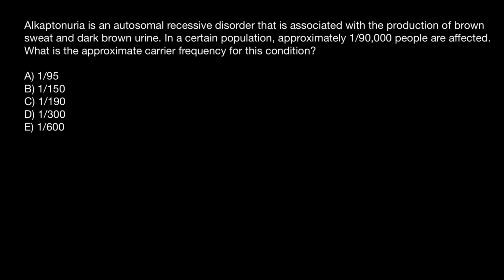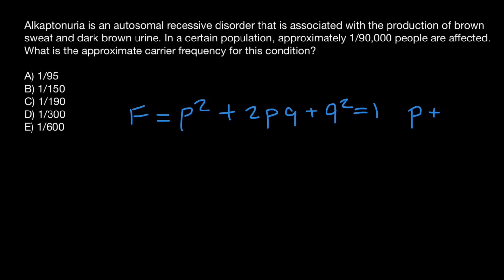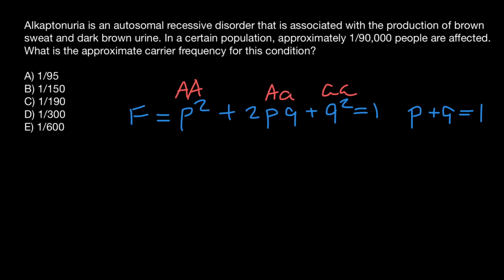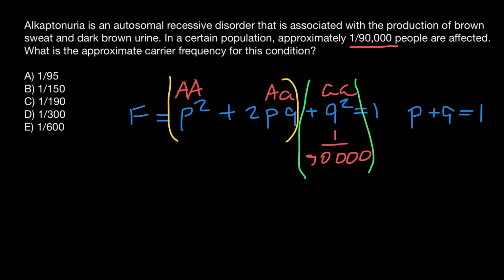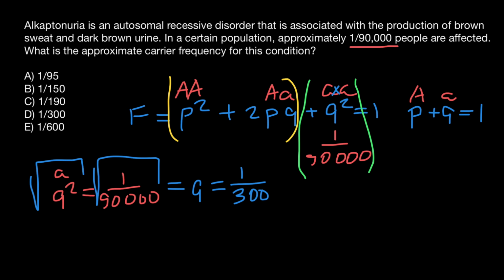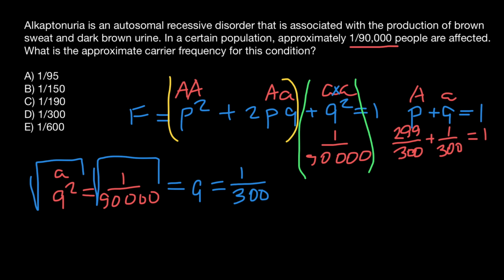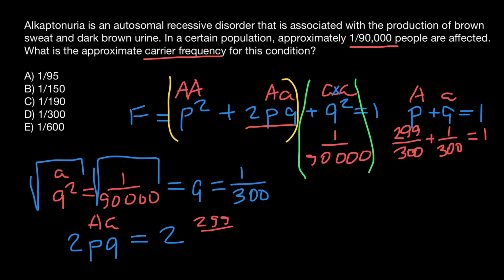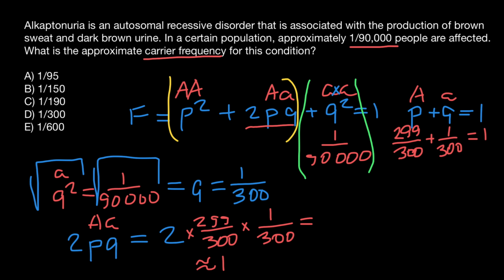F = p² + 2pq + q² = 1 Applied to Population Genetics problems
Evolution is not only the development of new species from older ones, as most people assume.  It is also the minor changes within a species from generation to generation over long periods of time that can result in the gradual transition to new species.

The biological sciences now generally define evolution as being the sum total of the genetically inherited changes in the individuals who are the members of a population's gene pool.  It is clear that the effects of evolution are felt by individuals, but it is the population as a whole that actually evolves.  Evolution is simply a change in frequencies of alleles in the gene pool of a population.  For instance, let us assume that there is a trait that is determined by the inheritance of a gene with two alleles--B and b.  If the parent generation has 92% B and 8% b and their offspring collectively have 90% B and 10% b, evolution has occurred between the generations.  The entire population's gene pool has evolved in the direction of a higher frequency of the b allele--it was not just those individuals who inherited the b allele who evolved.
This definition of evolution was developed largely as a result of independent work in the early 20th century by Godfrey Hardy, an English mathematician, and Wilhelm Weinberg, a German physician.  Through mathematical modeling based on probability, they concluded in 1908 that gene pool frequencies are inherently stable but that evolution should be expected in all populations virtually all of the time.  They resolved this apparent paradox by analyzing the net effects of potential evolutionary mechanisms.

Hardy, Weinberg, and the population geneticists who followed them came to understand that evolution will not occur in a population if seven conditions are met:

1.    mutation is not occurring
2.   natural selection is not occurring
3.   the population is infinitely large
4.   all members of the population breed
5.   all mating is totally random
6.   everyone produces the same number of offspring
7.   there is no migration in or out of the population

These conditions are the absence of the things that can cause evolution.  In other words, if no mechanisms of evolution are acting on a population, evolution will not occur--the gene pool frequencies will remain unchanged.  However, since it is highly unlikely that any of these seven conditions, let alone all of them, will happen in the real world, evolution is the inevitable result.

Godfrey Hardy and Wilhelm Weinberg went on to develop a simple equation that can be used to discover the probable genotype frequencies in a population and to track their changes from one generation to another.  This has become known as the Hardy-Weinberg equilibrium equation.  In this equation (p² + 2pq + q² = 1), p is defined as the frequency of the dominant allele and q as the frequency of the recessive allele for a trait controlled by a pair of alleles (A and a).   In other words, p equals all of the alleles in individuals who are homozygous dominant (AA) and half of the alleles in people who are heterozygous (Aa) for this trait in a population.  In mathematical terms, this is

p = AA + ½Aa

Likewise, q equals all of the alleles in individuals who are homozygous recessive (aa) and the other half of the alleles in people who are heterozygous (Aa).

q = aa + ½Aa

Because there are only two alleles in this case, the frequency of one plus the frequency of the other must equal 100%, which is to say

Since this is logically true, then the following must also be correct:

p = 1 - q

There were only a few short steps from this knowledge for Hardy and Weinberg to realize that the chances of all possible combinations of alleles occurring randomly is

(p + q)² = 1

or more simply

p² + 2pq + q² = 1

In this equation, p² is the predicted frequency of homozygous dominant (AA) people in a population, 2pq is the predicted frequency of heterozygous (Aa) people, and q² is the predicted frequency of homozygous recessive (aa) ones.

From observations of phenotypes, it is usually only possible to know the frequency of homozygous recessive people, or q² in the equation, since they will not have the dominant trait.  Those who express the trait in their phenotype could be either homozygous dominant (p²) or heterozygous (2pq).  The Hardy-Weinberg equation allows us to predict which ones they are.  Since p = 1 - q and q is known, it is possible to calculate p as well.  Knowing p and q, it is a simple matter to plug these values into the Hardy-Weinberg equation (p² + 2pq + q² = 1).   This then provides the predicted frequencies of all three genotypes for the selected trait within the population.